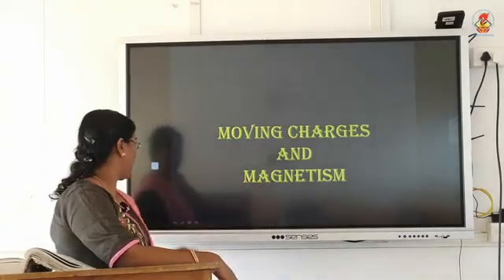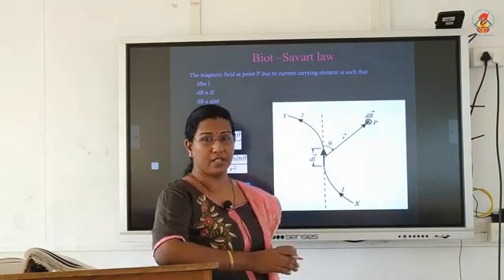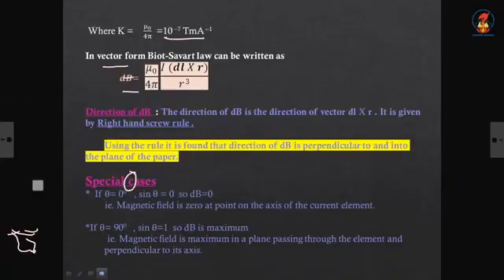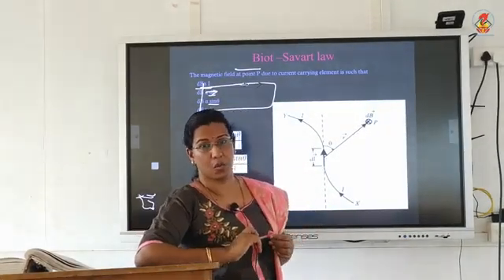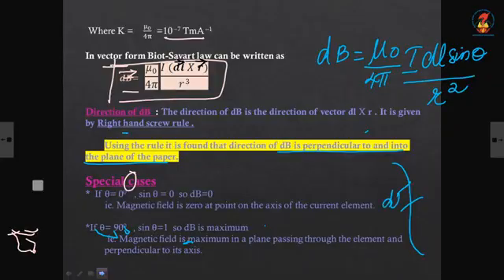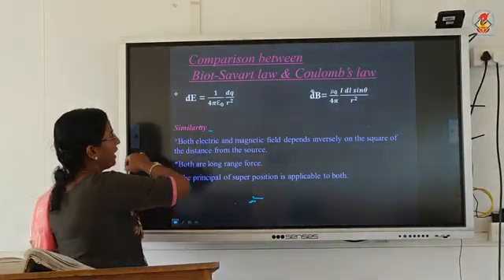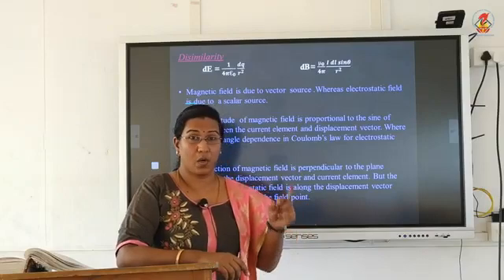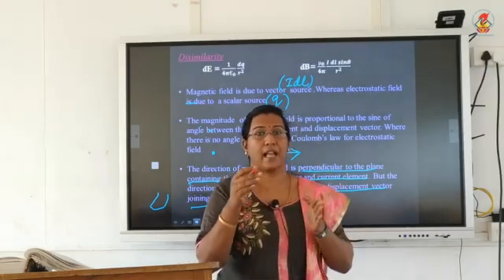Phy12 Chapter 04 Moving Charges and Magnetism Video 01 Biot Savart Law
Chapter 04 – Moving Charges and Magnetism – Video 01 – BiotSavart Law